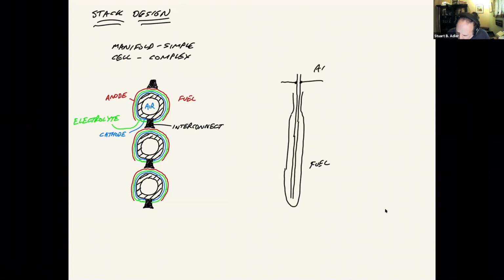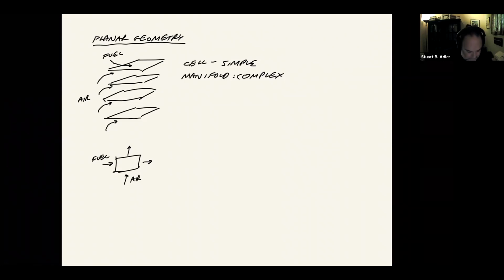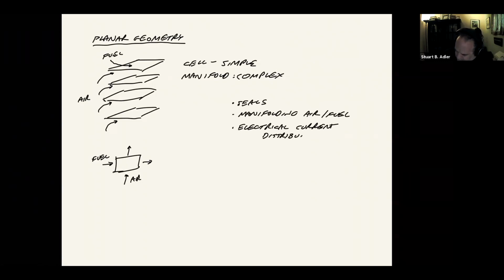Episode 27 - Intro to Stack Design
Common cell and stack geometries, and implications for stack design.